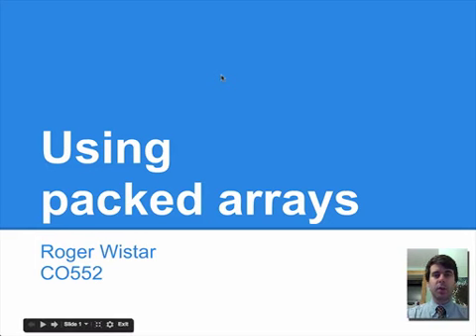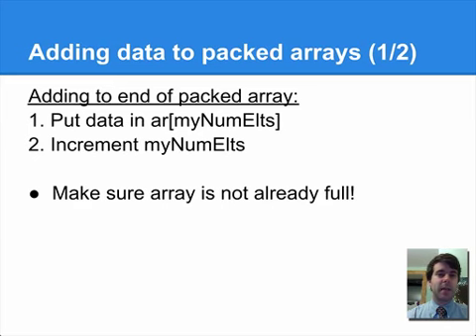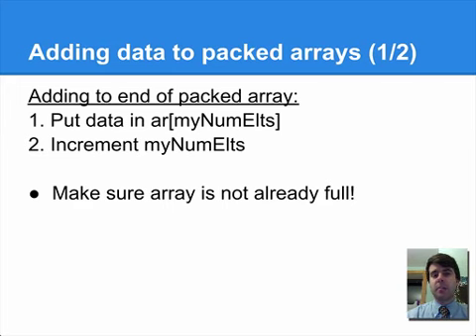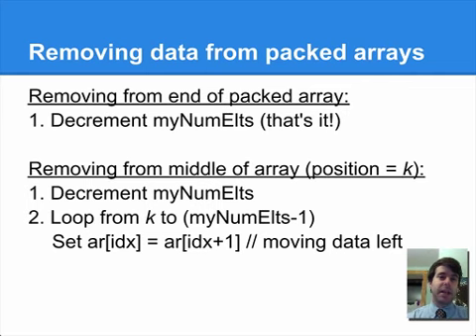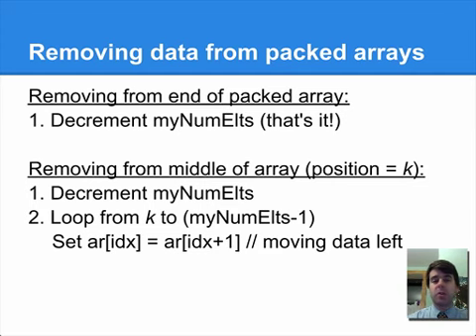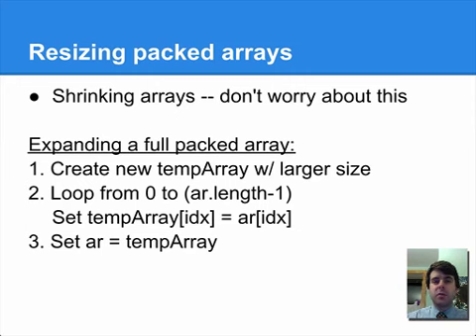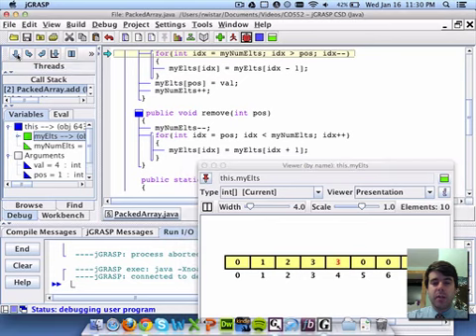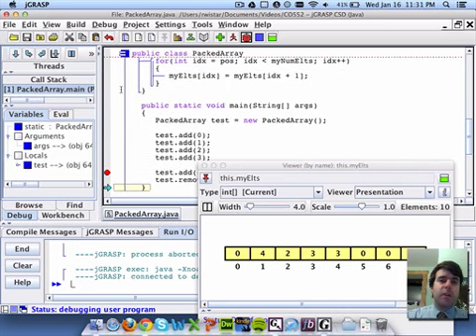Using packed arrays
A lesson on using packed arrays (a la ArrayList) in Java